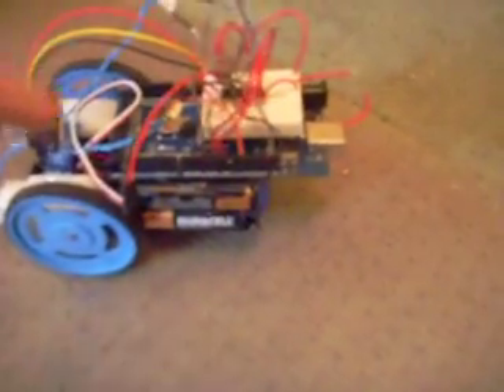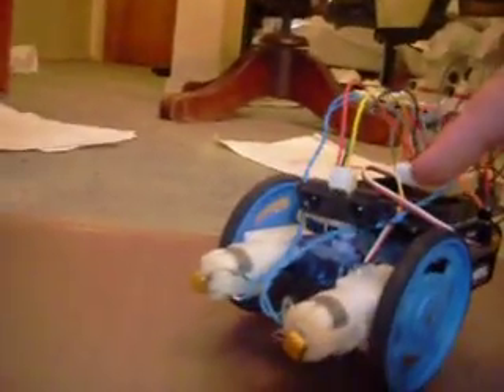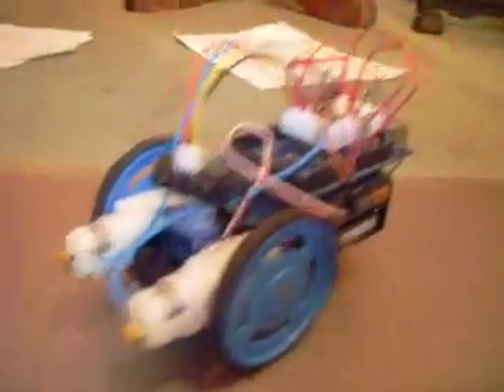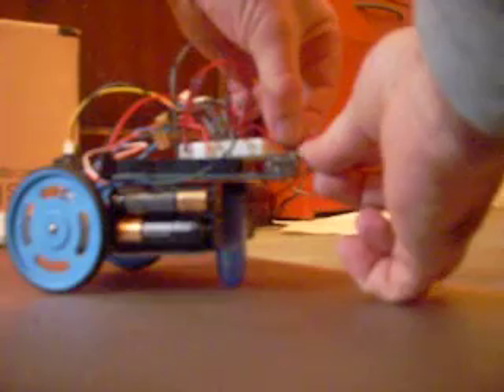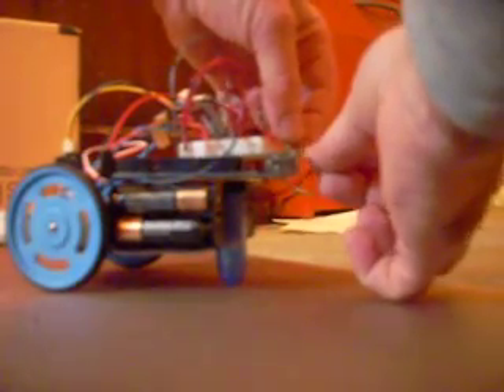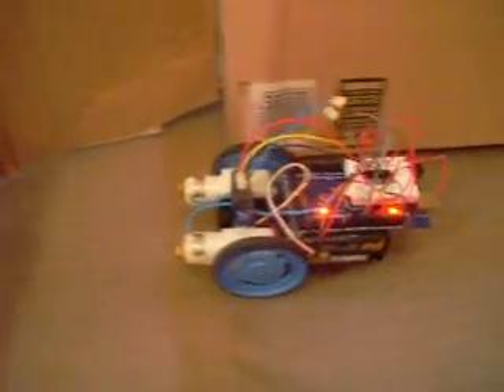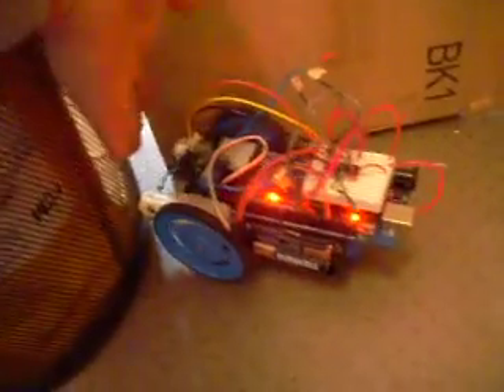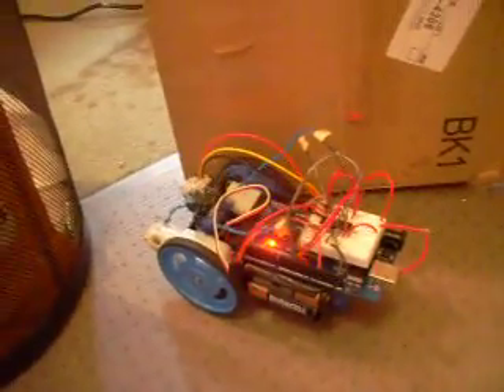Penny-Arduino-SHR-Prototype.avi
This is Penny, and Arduino based version of the LetsMakeRobots.com Start Here robot.